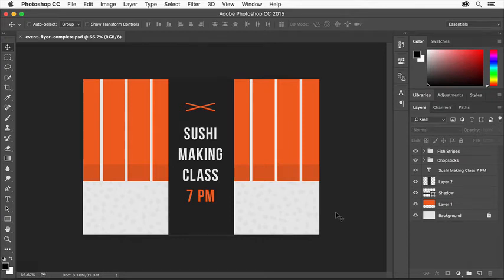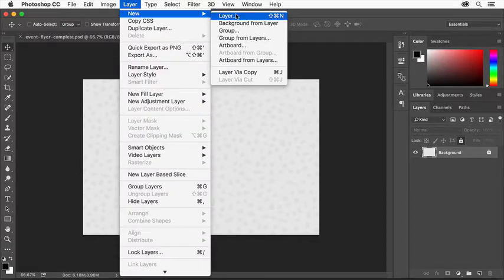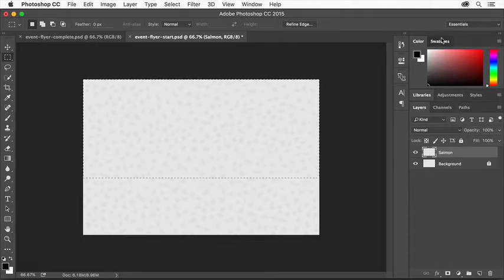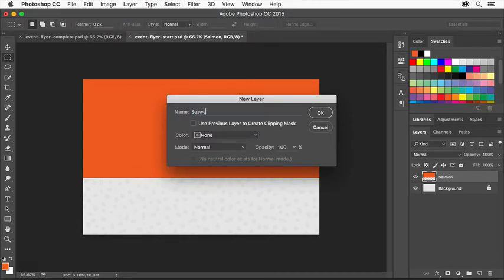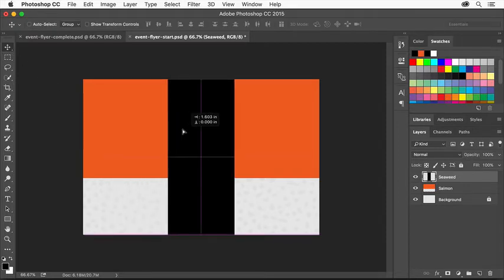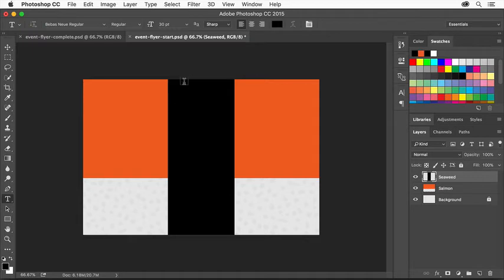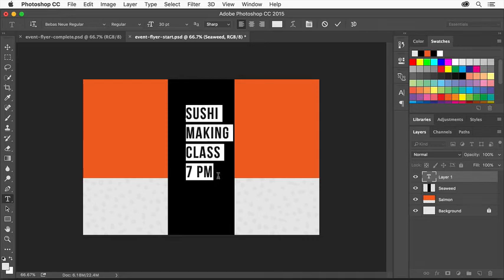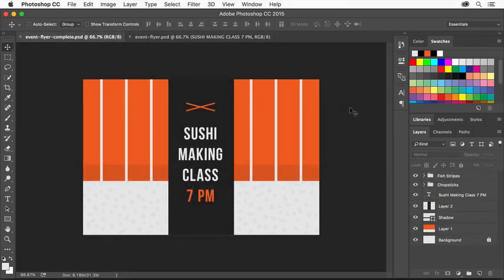Adobe photoshop Tutorials lesson 007 | How to Create a flayer for an event | [basic]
Adobe Photoshop tutorials for beginners to advanced. [Photoshop CC] [Adobe Photoshop] [Photoshop cs6] More Photoshop Tutorials.In this video series, you'll learn beginners to advanced photo editing techniques in Photoshop to bring out the best in your photos.

"Adobe Photoshop CC. ... Create anything you can imagine. Learn the basics, or refine your skills with tutorials designed to inspire."

Adobe Photoshop is the predominant photo editing and manipulation software on the market. Its uses range from full featured editing of large batches of photos to creating intricate digital paintings and drawings that mimic those done by hand,,,,,

Photoshop is a software program developed by Adobe that allows users to edit graphics. It's used by graphic artists, designers and photographers, among others, and can enhance and manipulate images to improve their overall appearance. It's an excellent tool that makes photo editing easy and efficient.

Exclusive, easy to follow Adobe Photoshop tutorials! ...